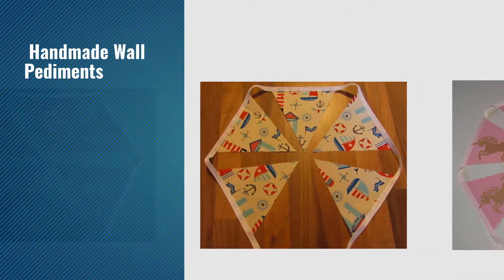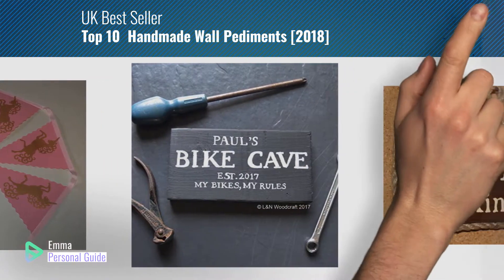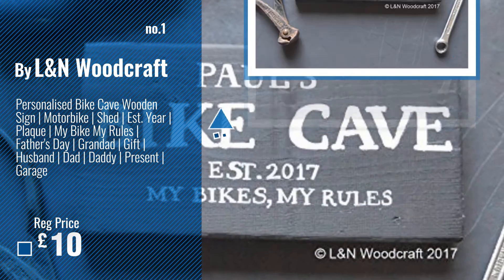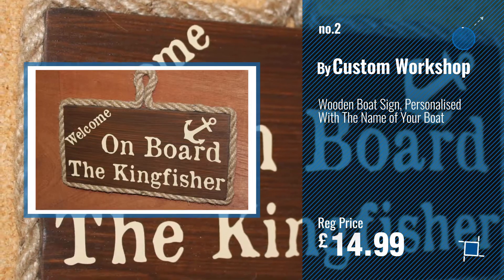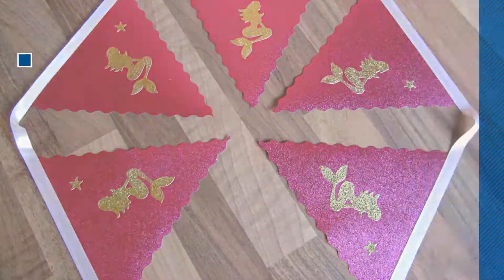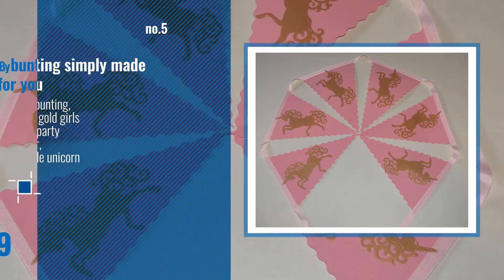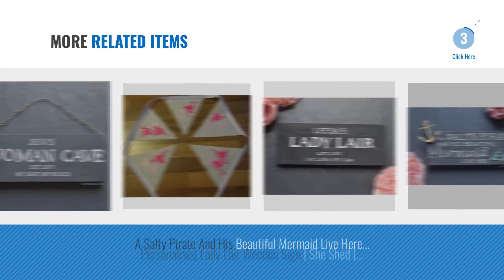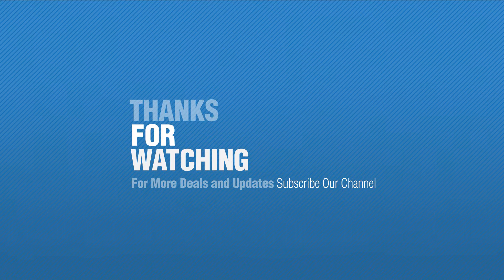Top 10 Handmade Wall Pediments [2018]: Personalised Bike Cave Wooden Sign | Motorbike | Shed | Est.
For More great  Handmade Wall Pediments, Click this link
Personalised Bike Cave Wooden Sign | Motorbike | Shed | Est. Year | Plaque | My Bike My Rules | Fathers Day | Grandad | Gift | Husband | Dad | Daddy | Present | Garage Cave Wooden Sign | Motorbike | Shed | Est. Year | Plaque |...

Wooden Boat Sign, Personalised With The Name of Your Boat Personalised With The Name of Your Boat

Nautical Beach hut bunting, seaside garland, cream bathroom decoration, bedroom boy, girls bunting, handmade bunting hut bunting, seaside garland, cream bathroom decoration,...

Personalised Man Cave Shed Wooden Sign Est. Year My Cave My Rules Cave Shed Wooden Sign Est. Year My Cave My Rules

A Salty Pirate And His Beautiful Mermaid Live Here Wooden Sign | Wooden Quote Sign | Plaque | Soild Wood Plaque | Beach Decor | Nautical And His Beautiful Mermaid Live Here Wooden Sign | Wooden Quote...

Personalised Lady Lair Wooden Sign | She Shed | Woman Cave | Est. Year | Plaque | My Lair My Law | Mother | Mum | Gift | Wife | Present Lair Wooden Sign | She Shed | Woman Cave | Est. Year |...

Flamingo bunting, pink flamingo garland, girls flamingo bedroom decor, flamingo decoration, fabric handmade bunting pink flamingo garland, girls flamingo bedroom decor,...

Personalised Woman Cave Wooden Sign | Shed | Est. Year | Plaque | My Cave My Rules | Mother | Mum | Gift | Wife | Present | Garage Woman Cave Wooden Sign | Shed | Est. Year | Plaque | My Cave My...

Try also: PersonalisedBike, WoodenBoat, MermaidBunting,, NauticalBeach, Pink&,